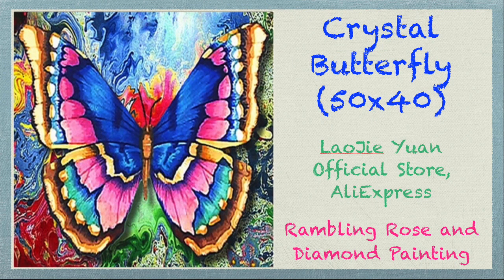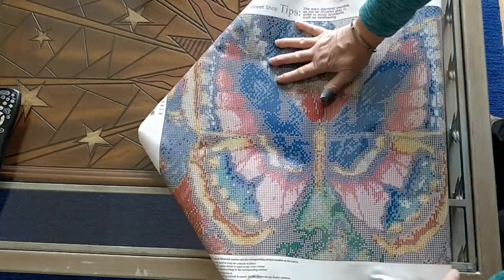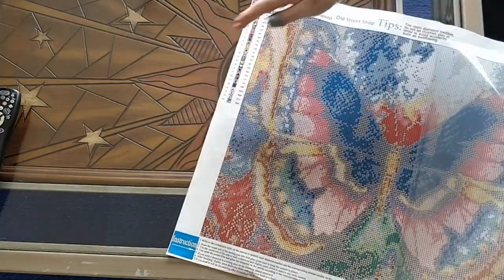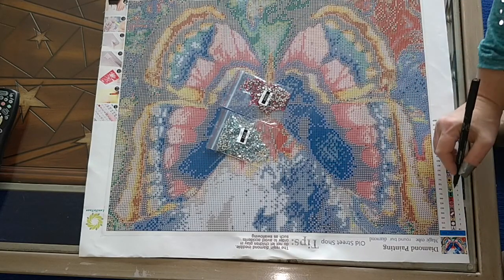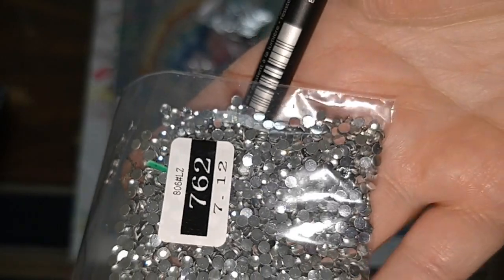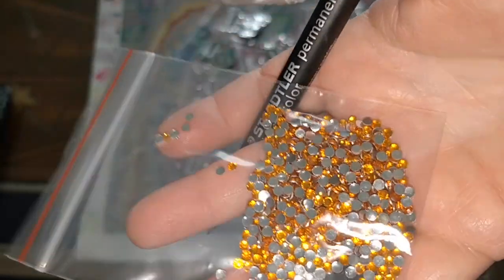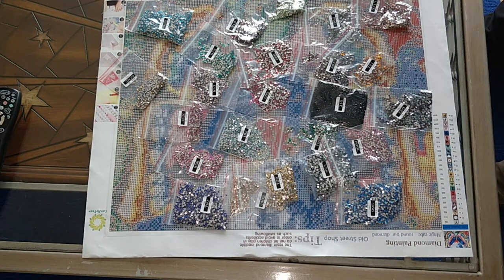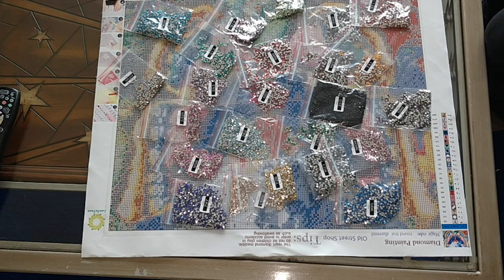Unboxing Diamond Paintings from LaoJie Yuan Official Store - Chapter 3 - Crystal Butterfly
Hello my wonderful diamond painting friends and YouTubers!

This is the third video in the series of diamond painting unboxing videos from the LaoJie Yuan Official Store on AliExpress. All four kits in this series are done with "pebble" drills, which is their term for crystal rhinestones, and they are full-drill diamond paintings. I'm really excited about these!

Chapter 3 is the Crystal Butterfly, a 50x40 cm kit.  Here's the link to this diamond painting All of LaoJie Yuan's diamond paintings come with the option to get them in full round, full square, or full pebble drills.

I tweet about diamond_painting and more, and would love to see your WIPs, completed projects, and to answer any questions you might have..

Happy 💎 Painting!!